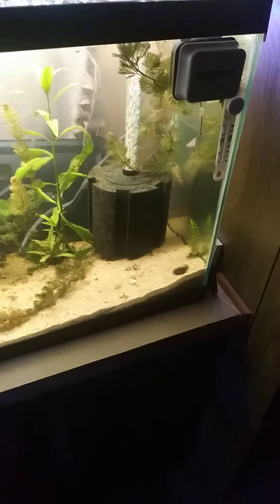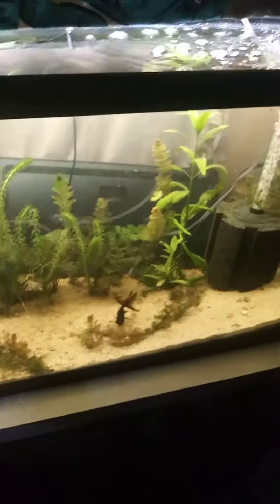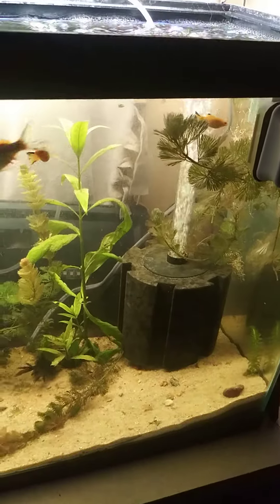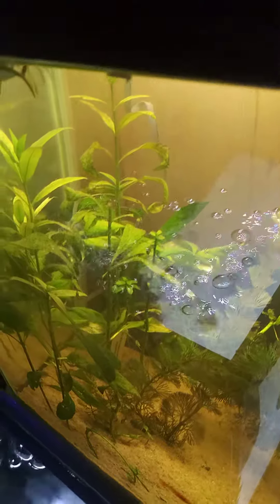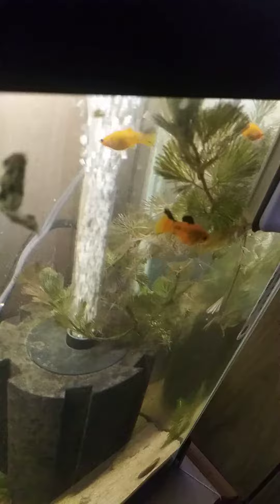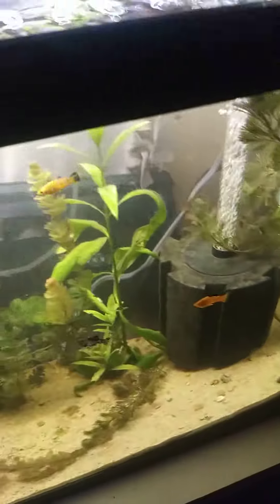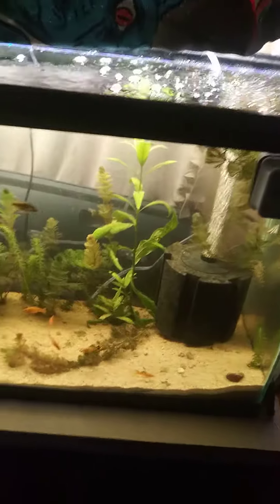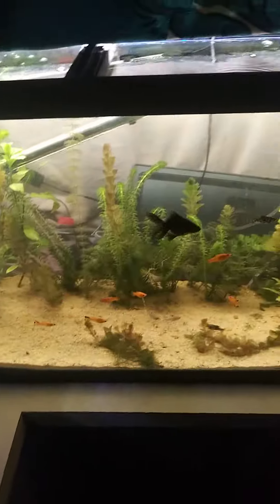55 Gal community + 10 Gal spray painted background